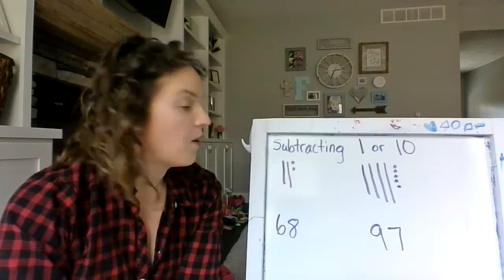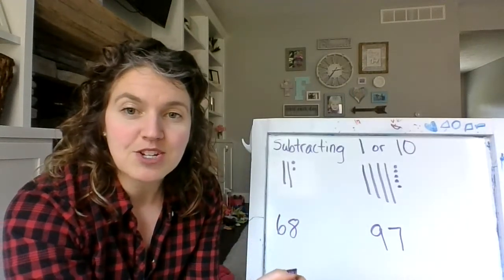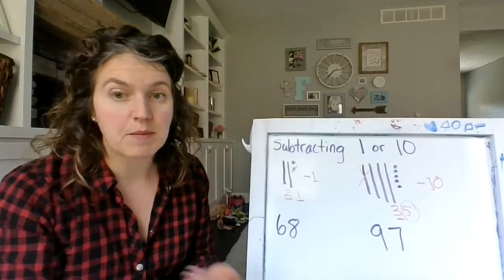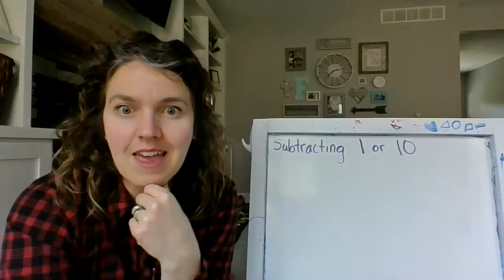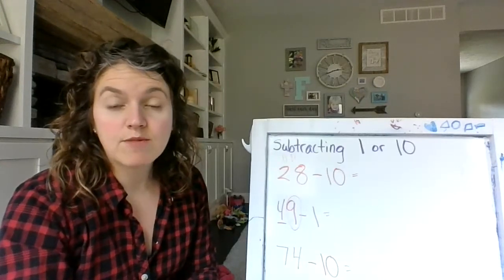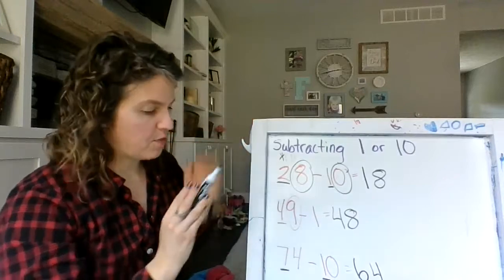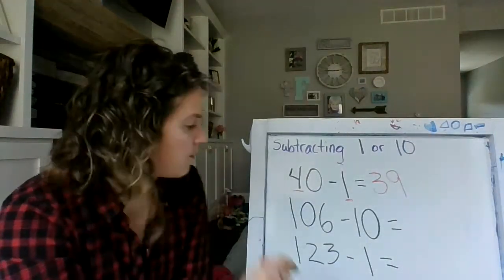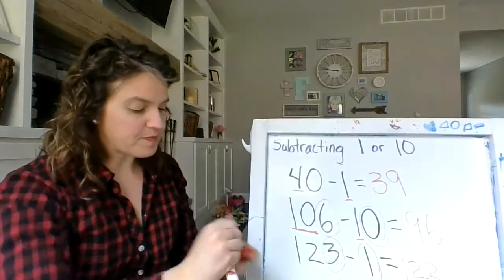April 21 Math